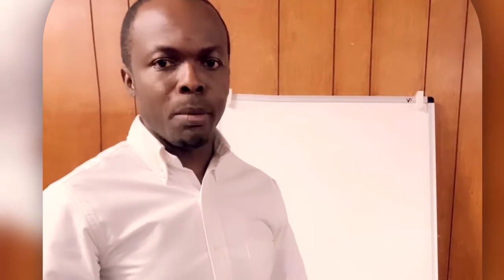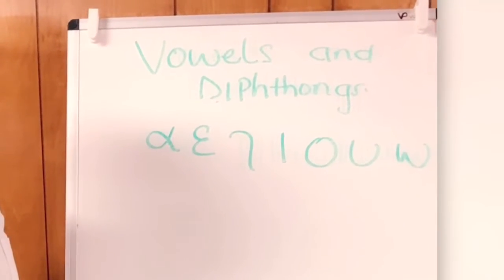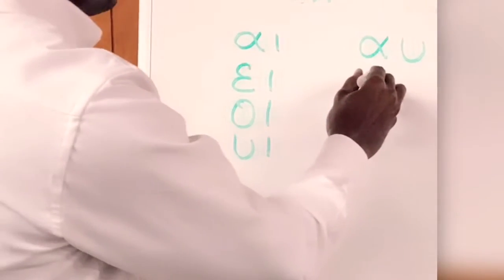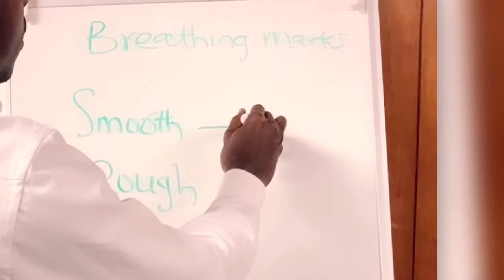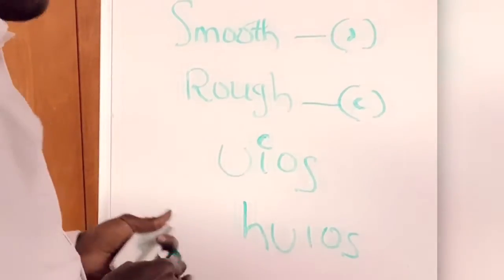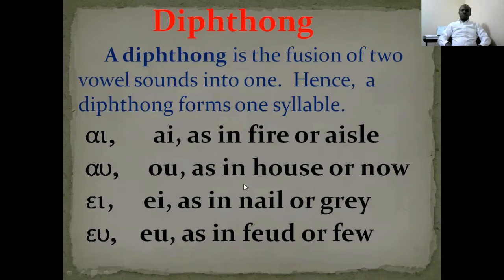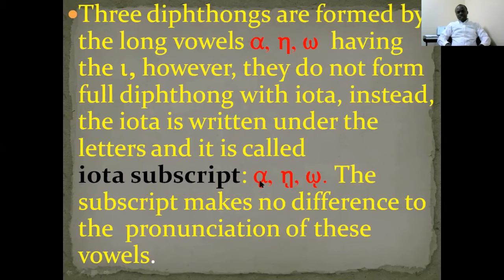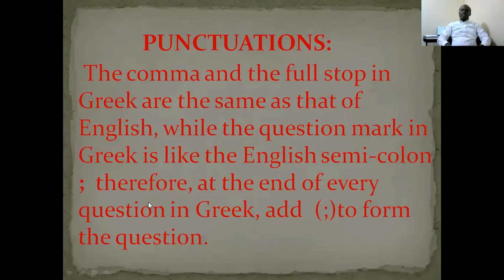KOINE GREEK SIMPLIFIED: LESSON TWO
I DIDN'T KNOW THAT THIS LANGUAGE CAN BE THIS EASY. SEE HOW THIS PROF. SIMPLIFIED THE SUBJECT...